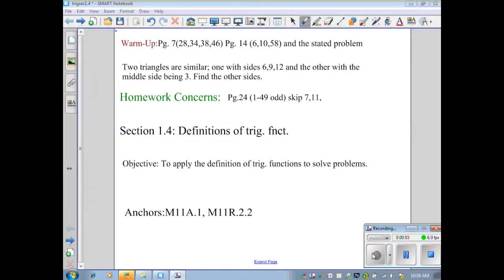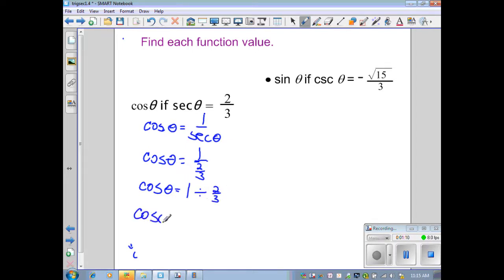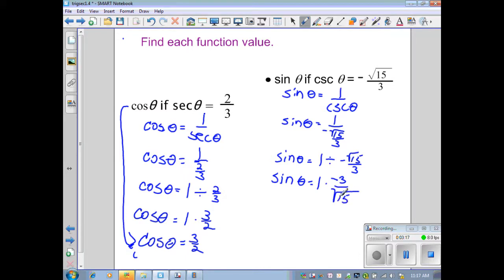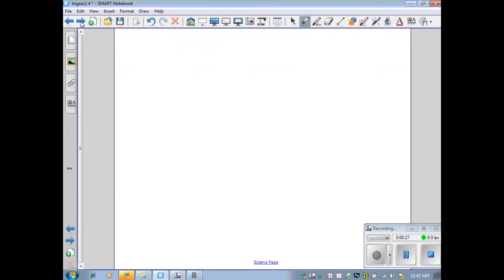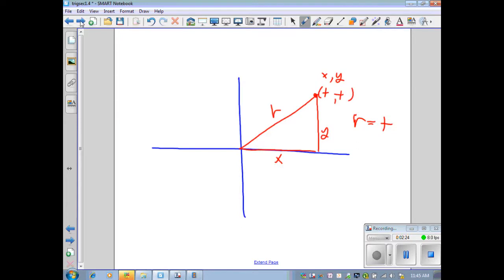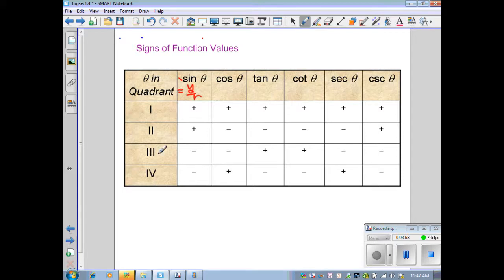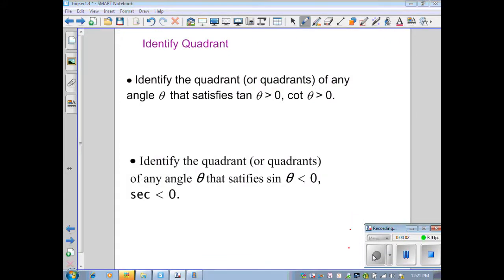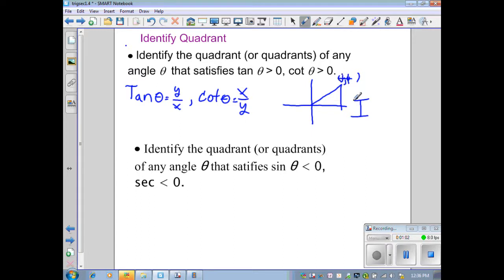sec 1.4 part 1.wmv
Trigonometry: The definitions of the six trig. fucntions.